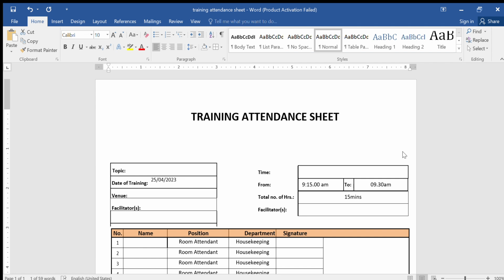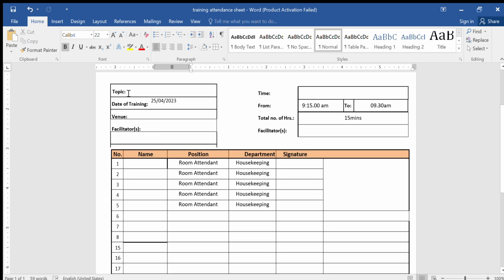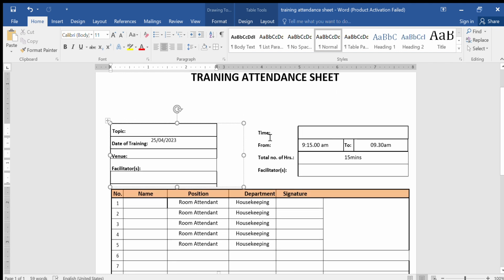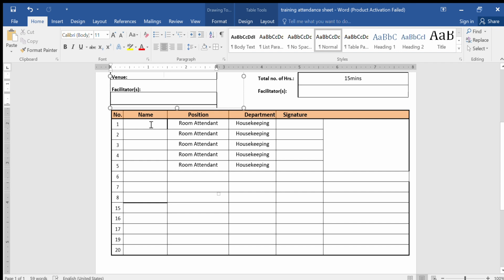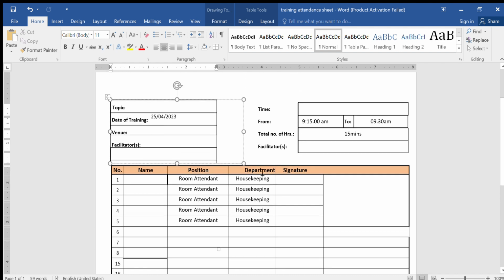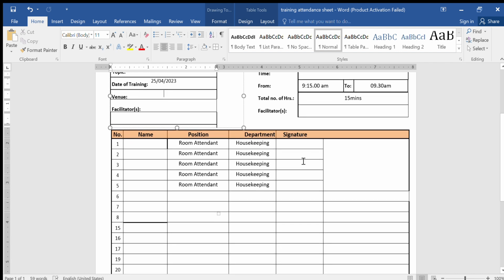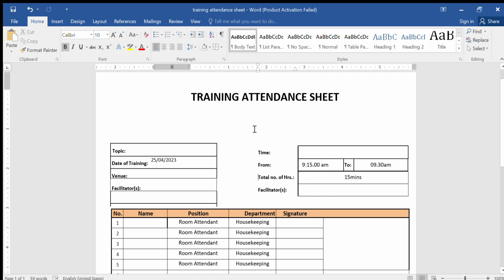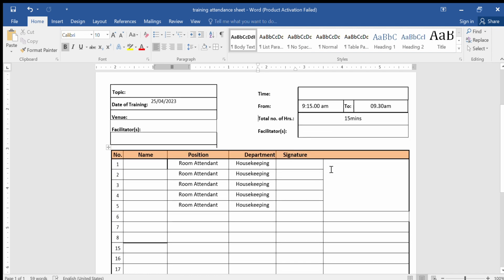training for how to make training sheet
how to make training sheet